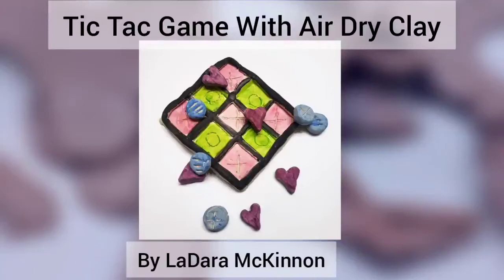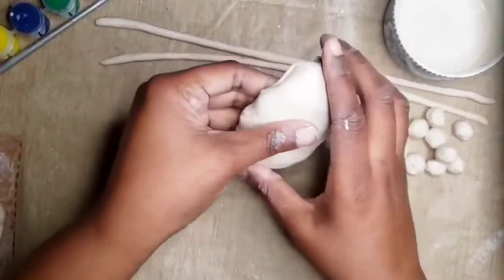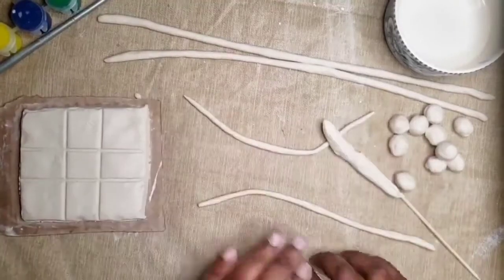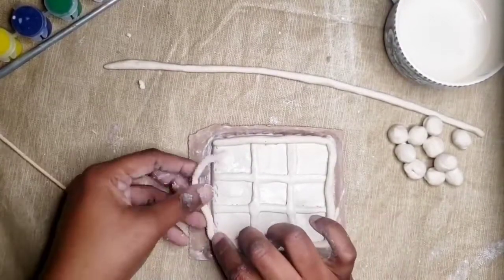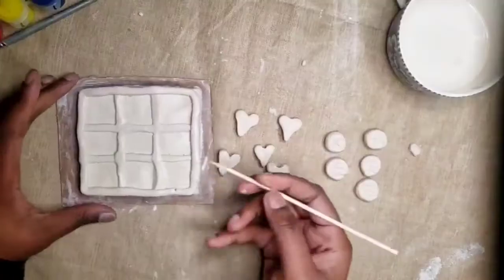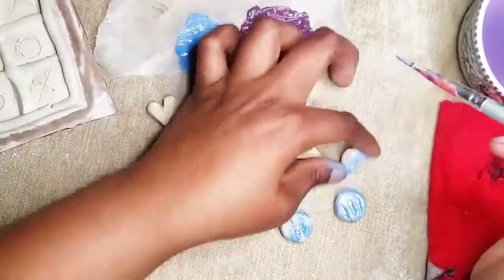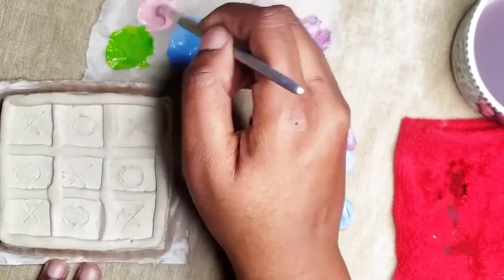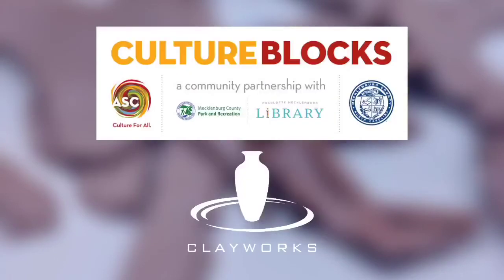How to make a Tic Tac Toe Board using air dry clay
Get your clay and your tools ready to create as you watch the the video!
In this video, artist LaDara McKinnon will give a step-by-step instructional on how to make Tic Tac Toe Board using dry clay, along with tips on making each one unique.  At the end of the video, she will talk about how to use the paints to add color.  We are using air dry clay for this project. It's best to allow the clay to dry before painting.  When ready, grab a partner and play a few rounds of Tic Tac Toe!

This video is made possible by Charlotte's Arts and Science Council's Culture Blocks Program. Culture Blocks is a community partnership with Charlotte Mecklenburg Library and Mecklenburg County Park and Recreation to provide cultural programming closer to where residents live. Culture Blocks is funded by Mecklenburg County. (With COVID-19 and the restrictions of meeting in person, we are bringing you these virtual programs in leu of meeting in person)  Please enjoy!